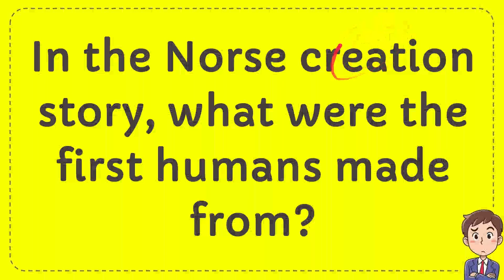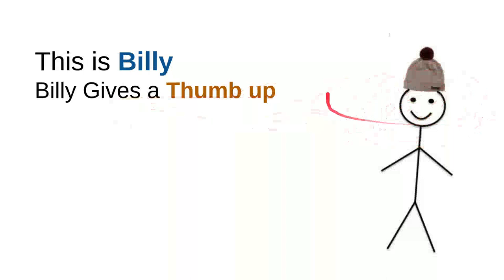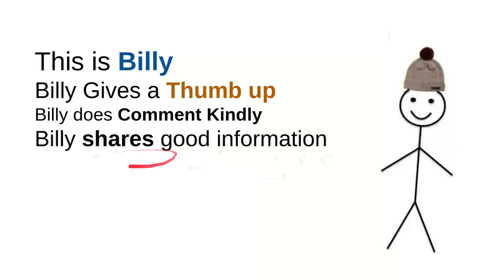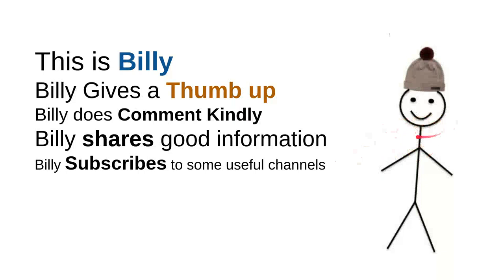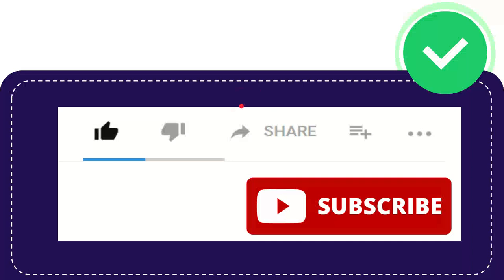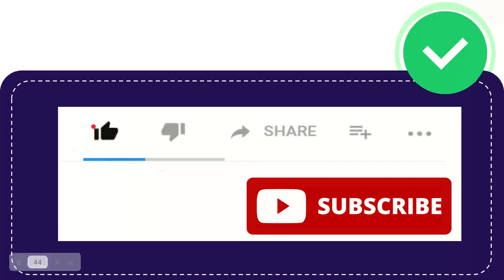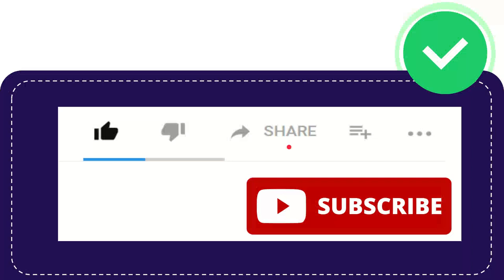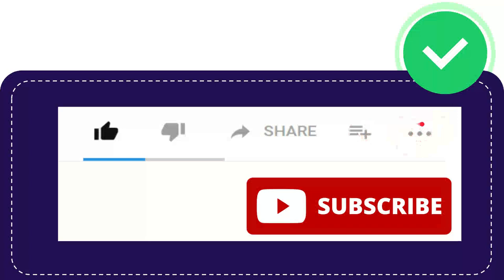In the Norse creation story, what were the first humans made from?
In the Norse creation story, what were the first humans made from? NEW VIDEO#